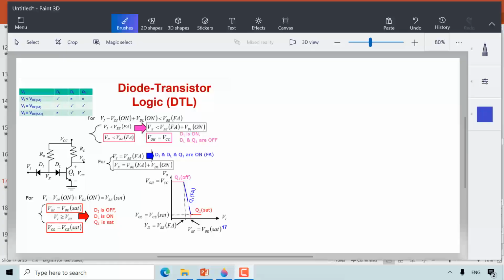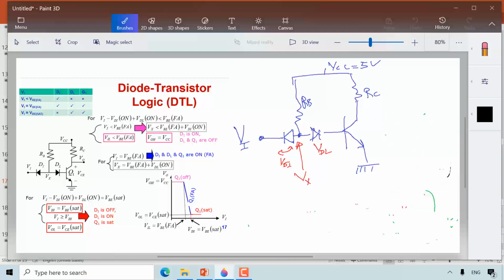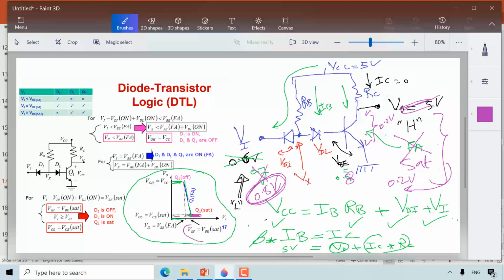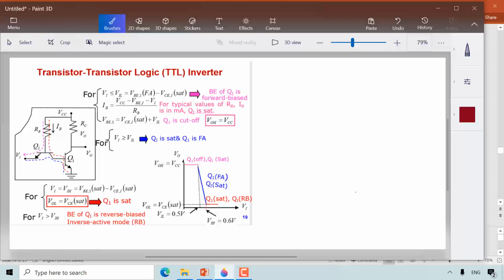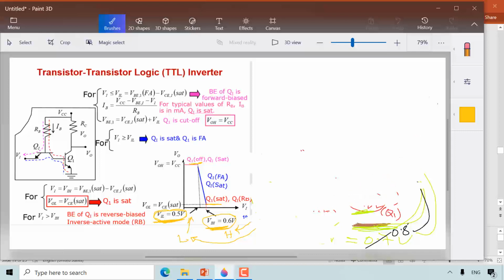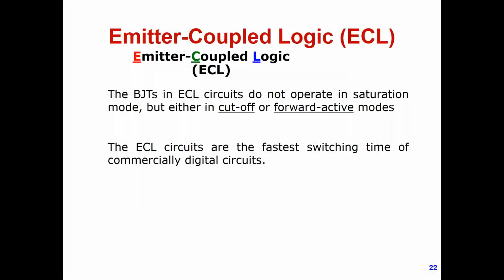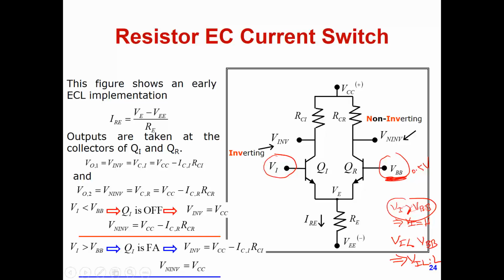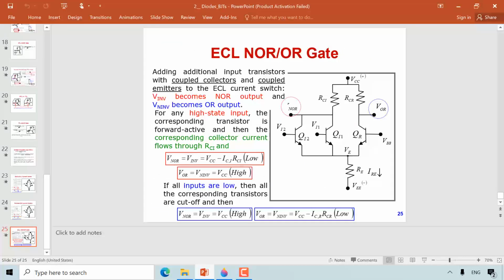DIC 2_Diodes_BJTs_part3_DTL_TTL_ECL